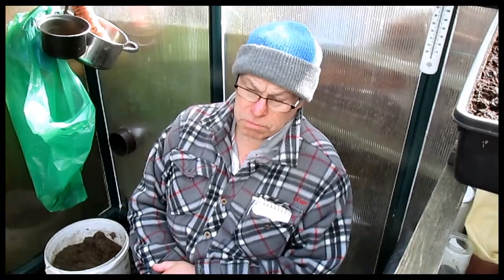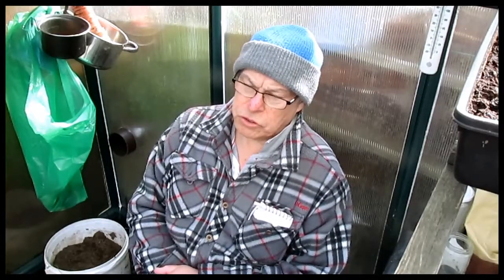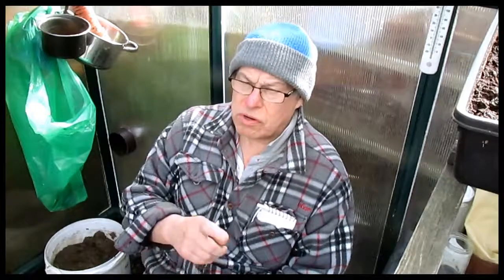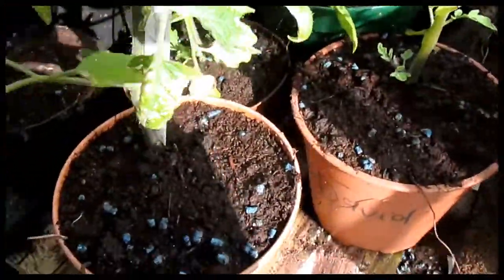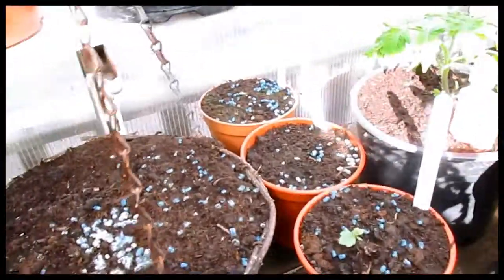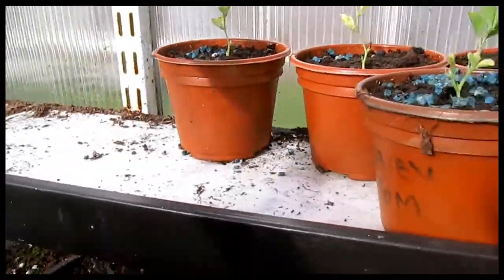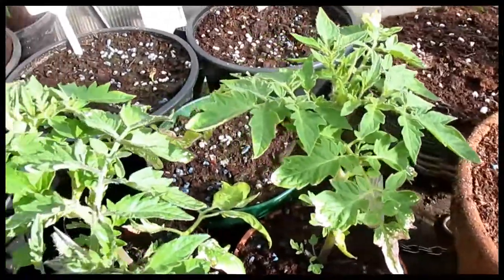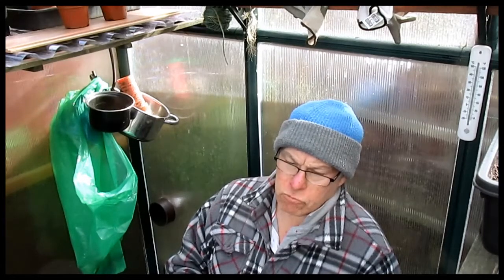may day 2017